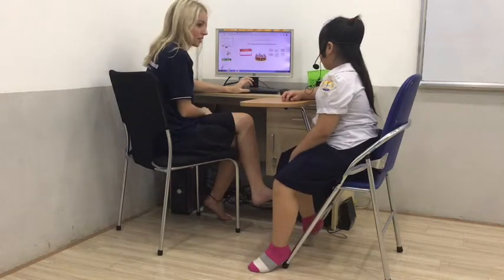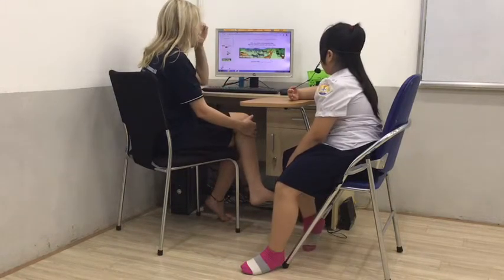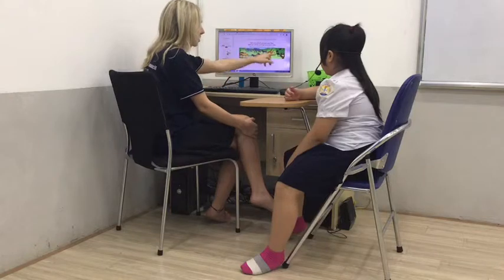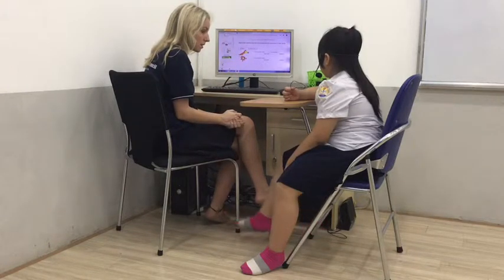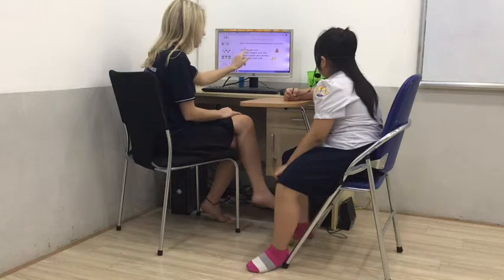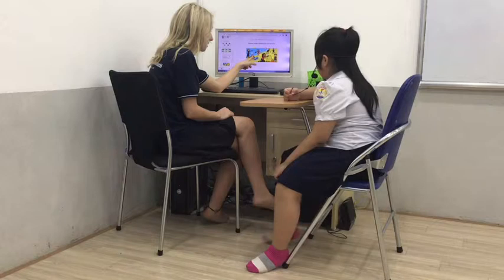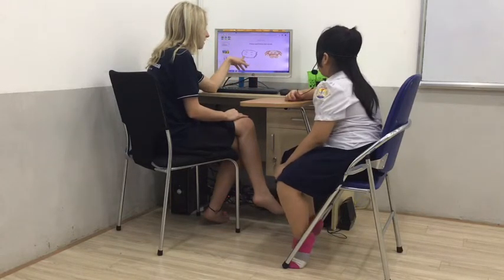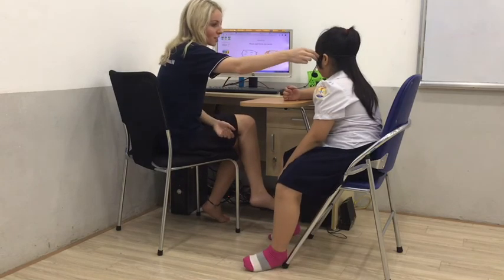CEC Times_ES1T1_Video test 3_Bảo Châu